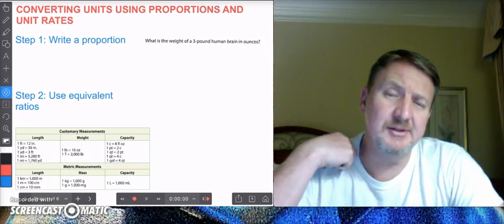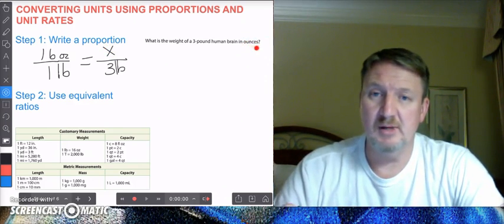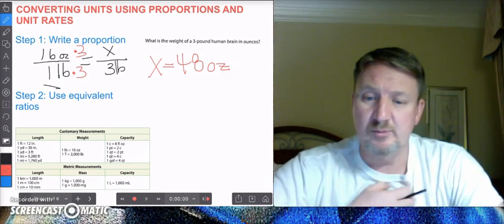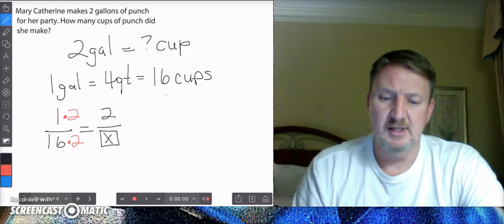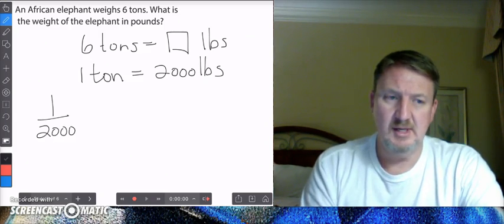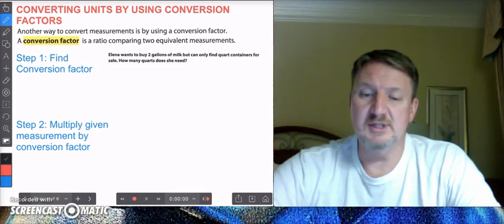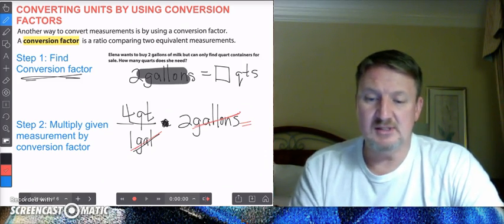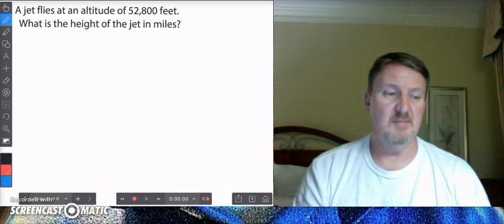Converting Standard Units of Measure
This video covers converting within standard units of measure.